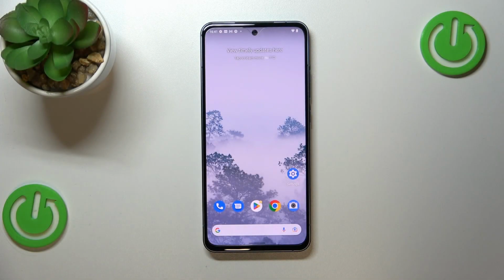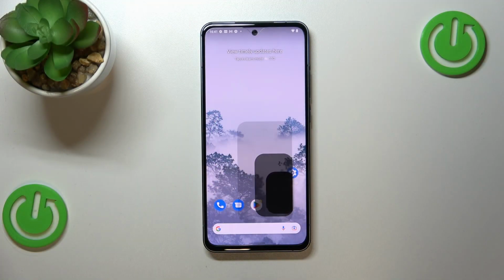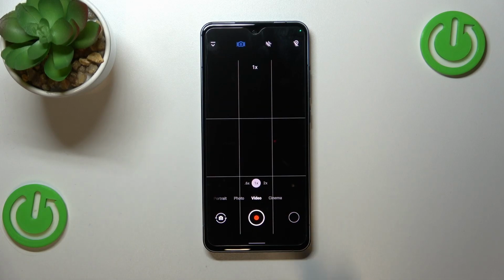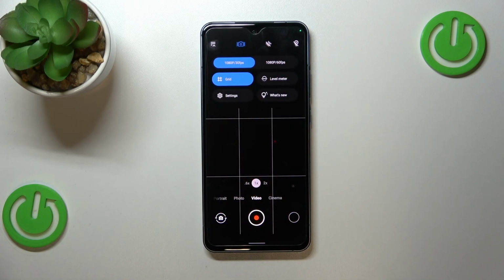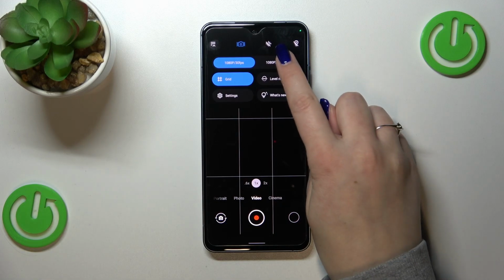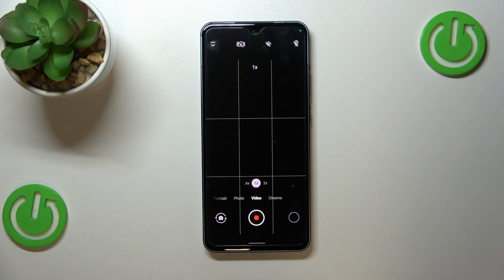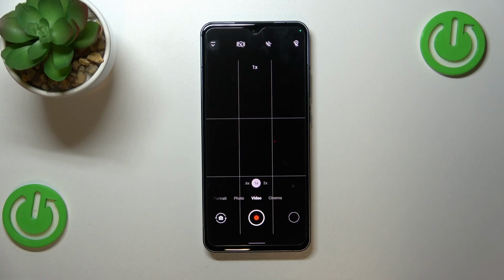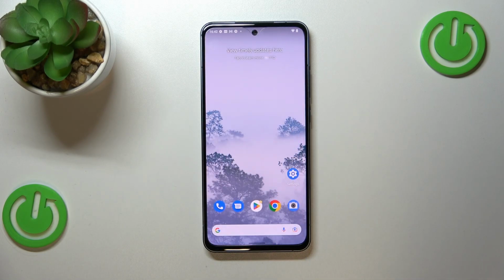How to Change Video Resolution in NOKIA X30 – Video Settings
If you’d like to change video resolution in your NOKIA X30, then here we are coming with help! In this tutorial we would like to share with you how easily you can find proper camera settings which will allow you to change the resolution. So let’s follow all shown steps and successfully change video resolution.

How to change resolution in NOKIA X30? How to find resolution settings in NOKIA X30? How to find resolution options in NOKIA X30? How to record videos in FHD in NOKIA X30? How to activate FHD videos in NOKIA X30? How to enable FHD videos in NOKIA X30? How to use FHD in NOKIA X30? How to record videos in high quality in NOKIA X30? How to choose FHD resolution in NOKIA X30? How to record videos in HD resolution in NOKIA X30? How to change video quality in NOKIA X30?